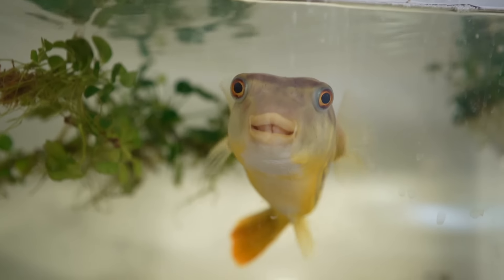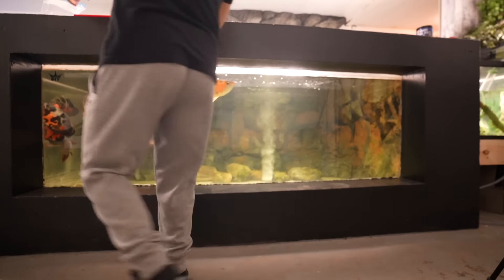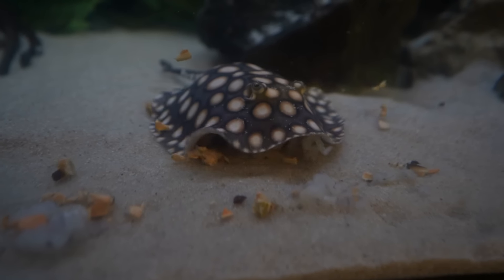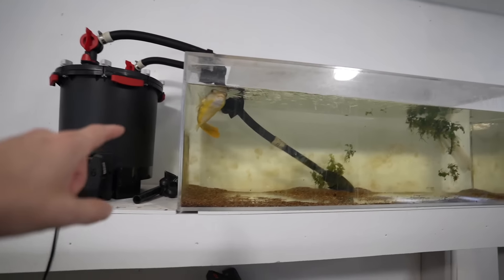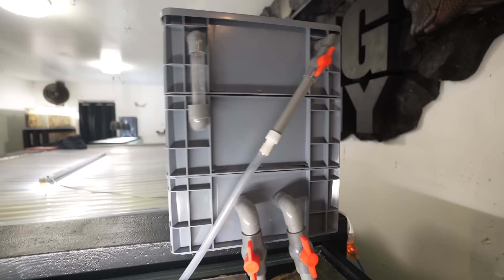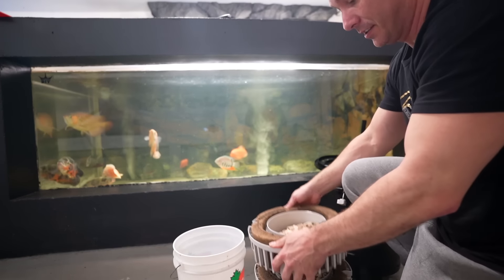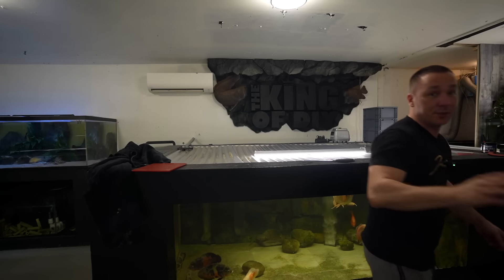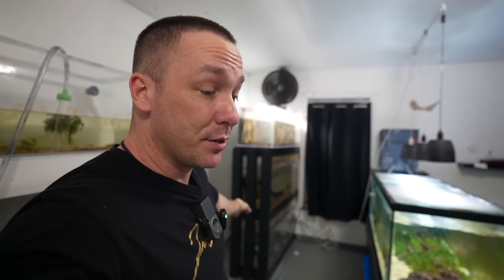My PUFFER FISH gets a HUGE aquarium